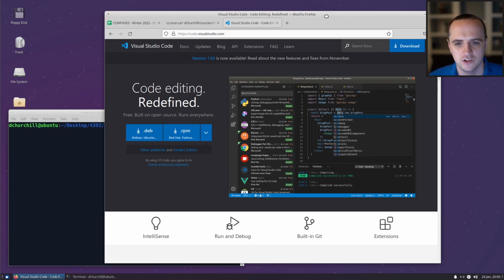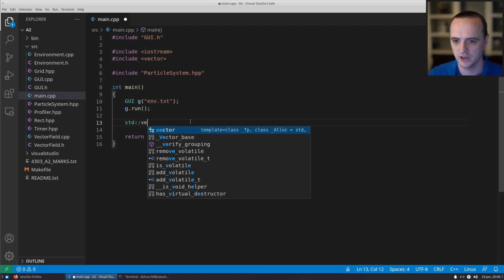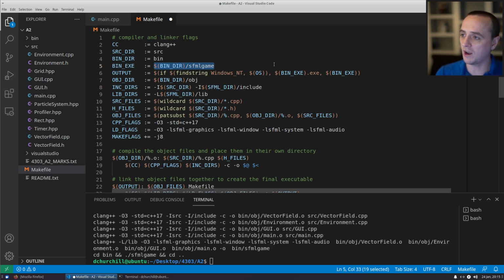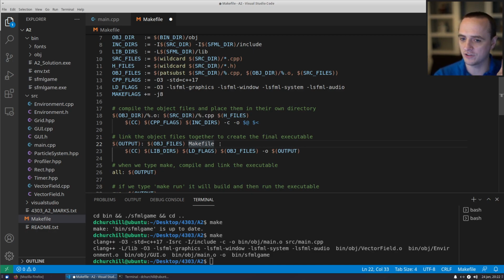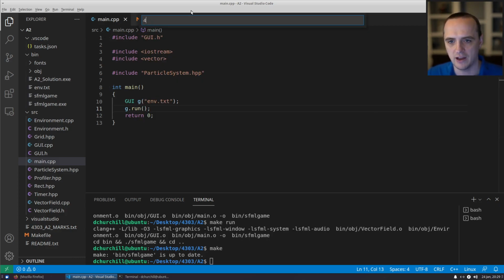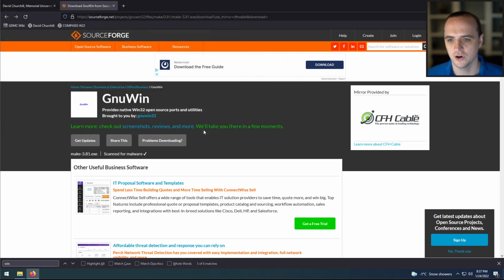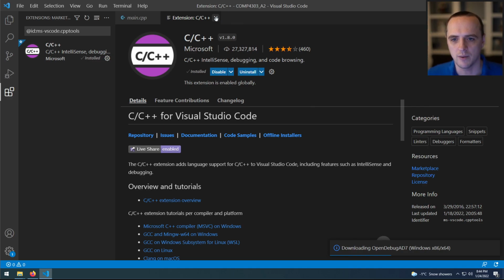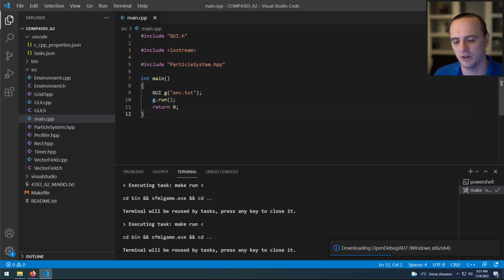COMP4303 - AI for Video Games - Visual Studio Code / C++ / Makefile Tutorial